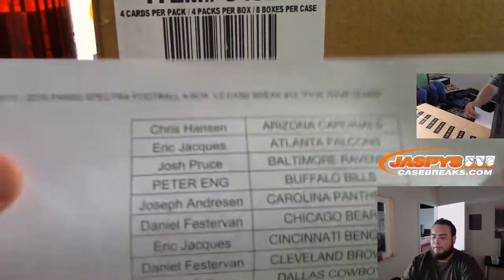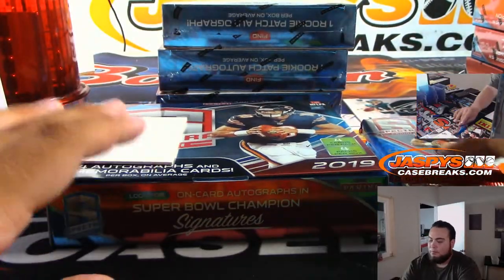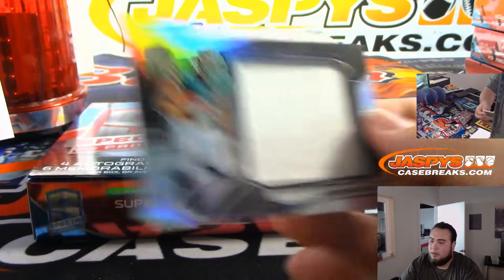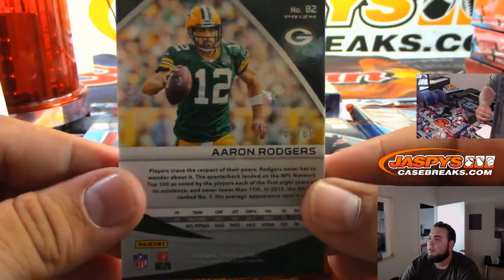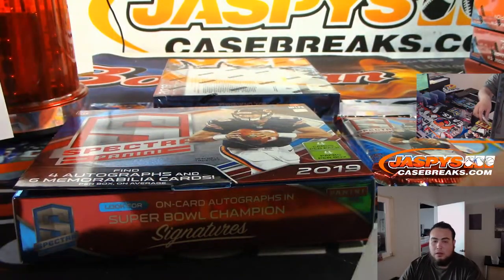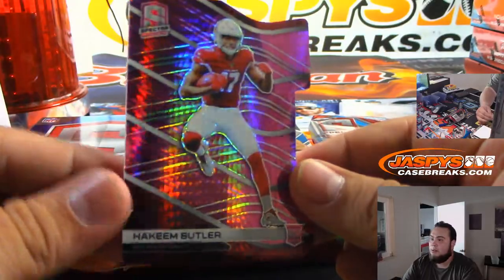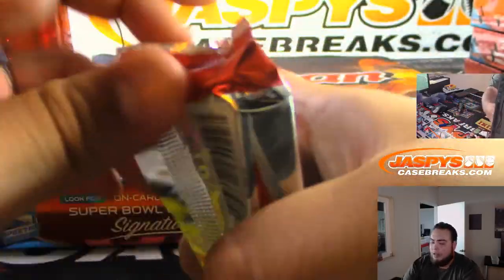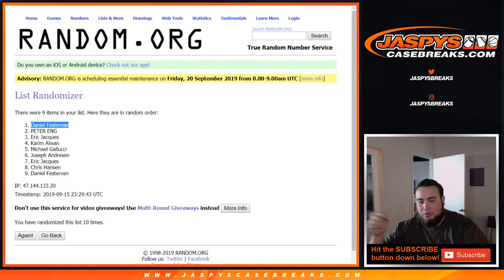9/15 - 2019 PANINI SPECTRA FOOTBALL 4-BOX 1/2 CASE BREAK #15 *PICK YOUR TEAMS*